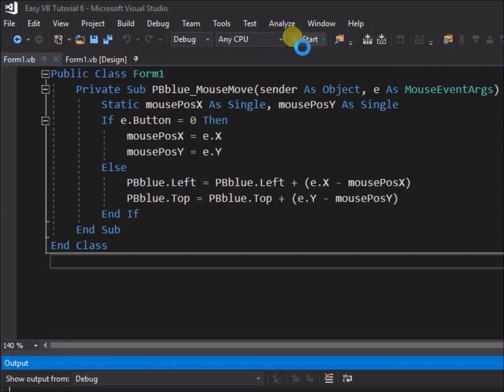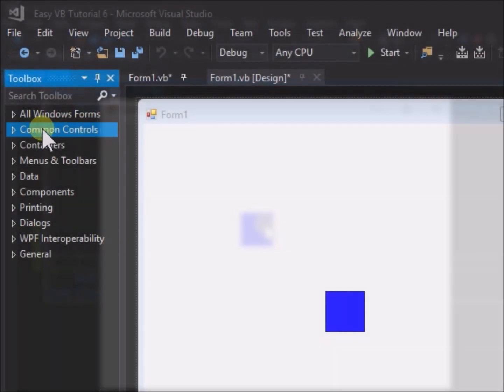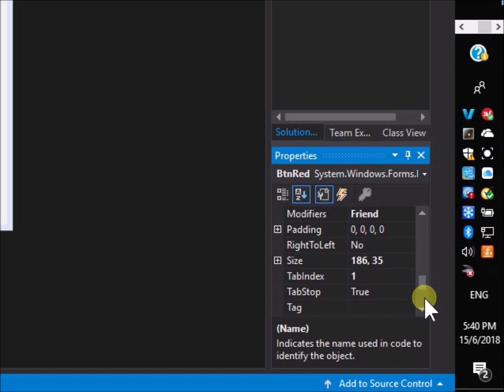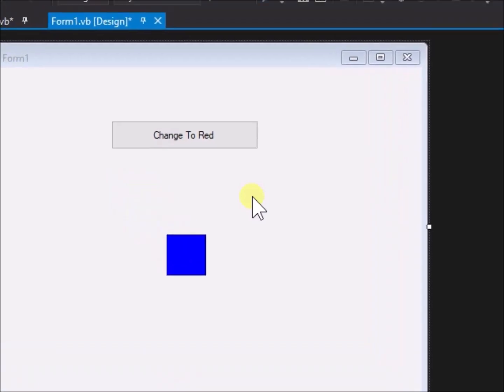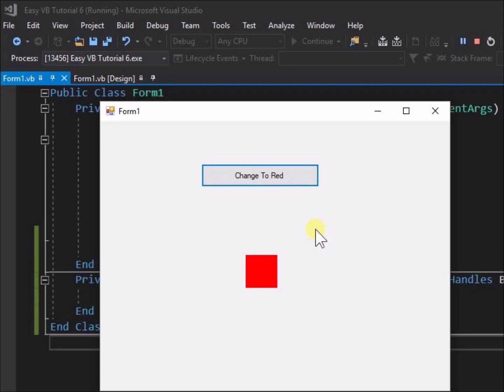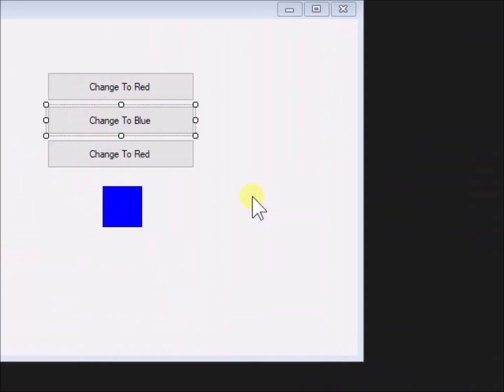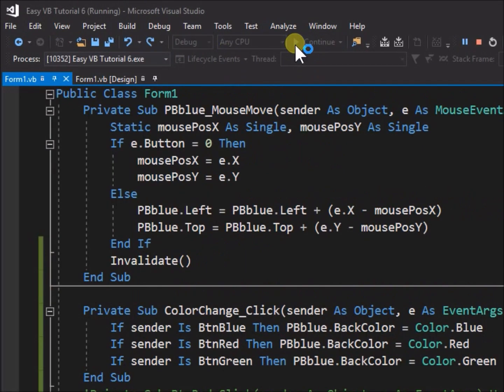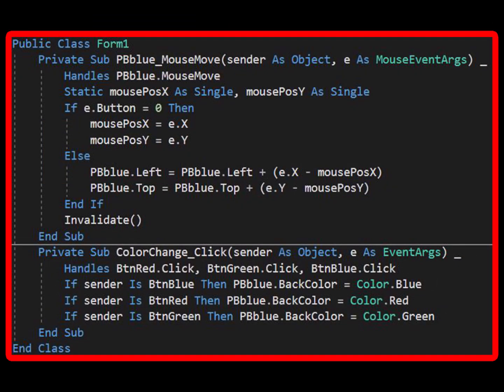Buttons control and click event in Visual Basic. Easy VB.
Tutorial 6. In this tutorial we will learn about the button control and click event.